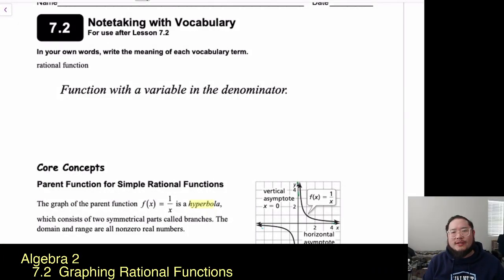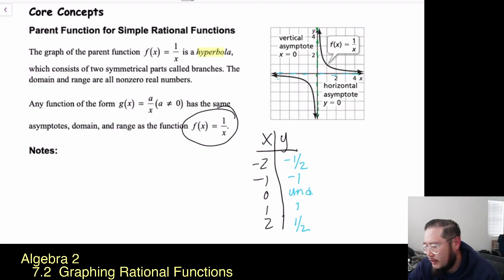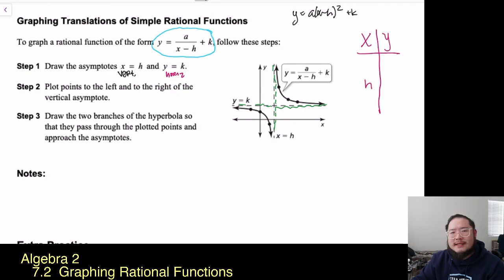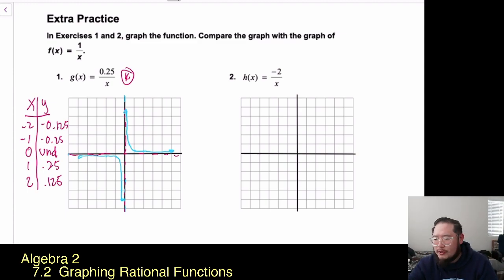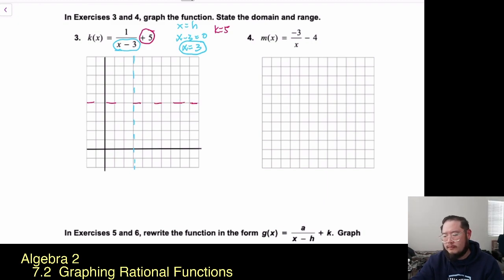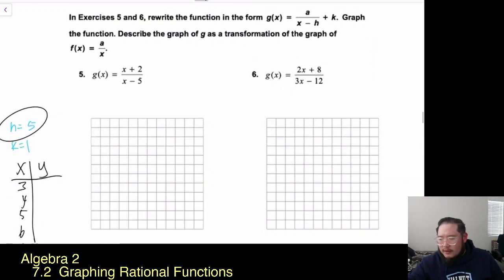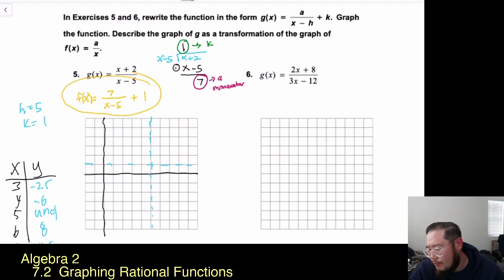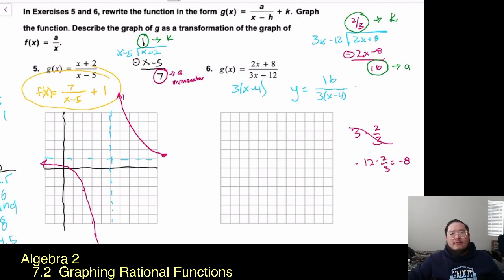[Algebra 2] 7.2 Graphing Rational Functions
Rational Expression
Parent Functions of Simple Rational Functions
Graphing Translations of Simple Rational Functions